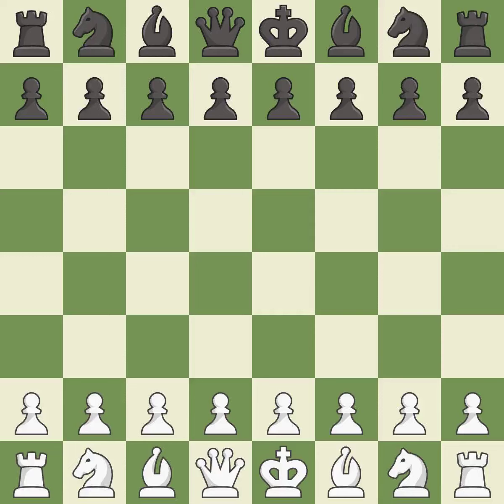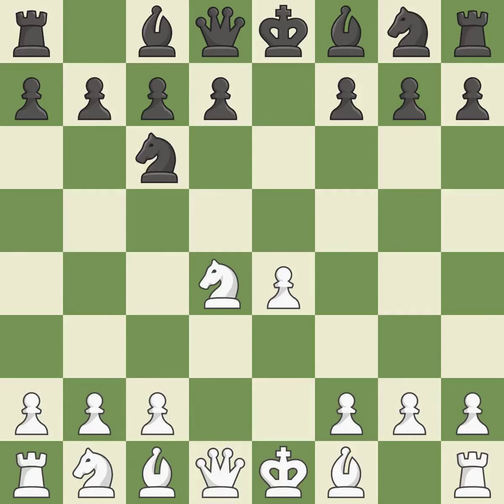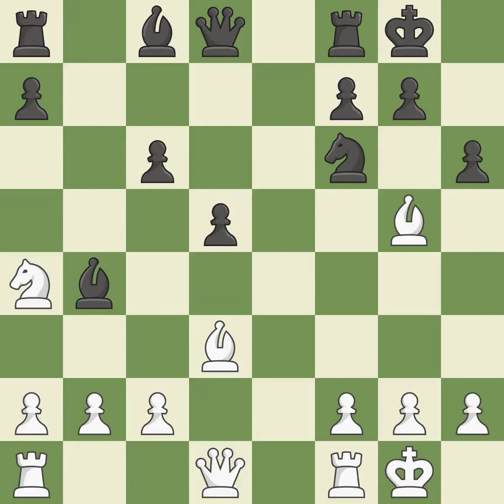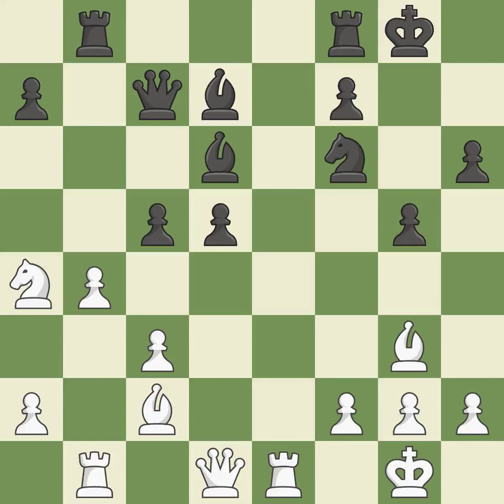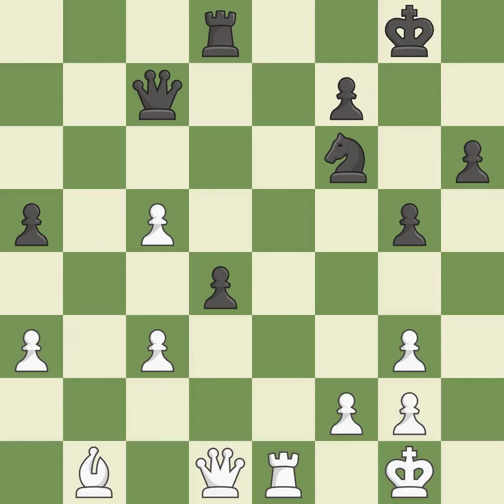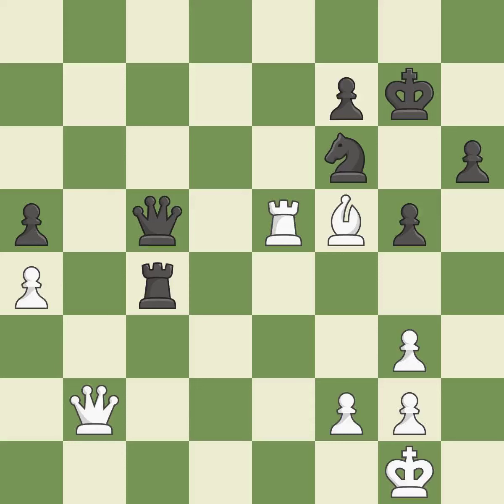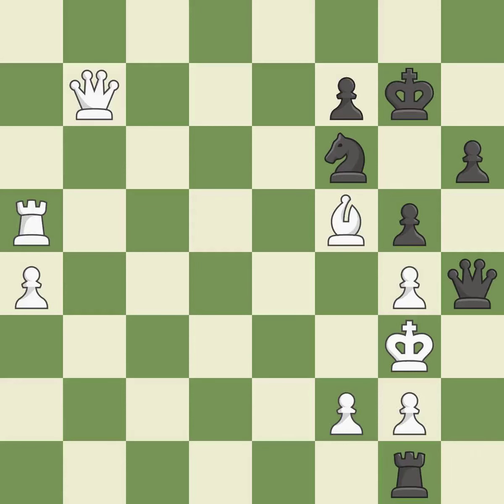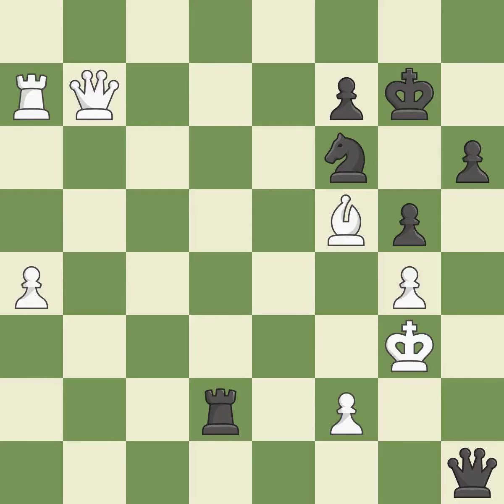White Georgiev, K, Black Nikolic, P,Four Knights Game: Scotch Variation Accepted, 5.Nxd4 Bb4 6.Nxc6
Four Knights Game: Scotch Variation Accepted, 5.Nxd4 Bb4 6.Nxc6 bxc6 7.Bd3 d5 8.exd5 cxd5 9.O-O O-O 10.Bg5 c6 11.Na4, Event SWIFT, Site Brussel rapid, Date 1992.07., Round 1, White Georgiev, K, Black Nikolic, P, Result 0-1, WhiteElo 2605, BlackElo 2635, ECO C47, EventDate 1992